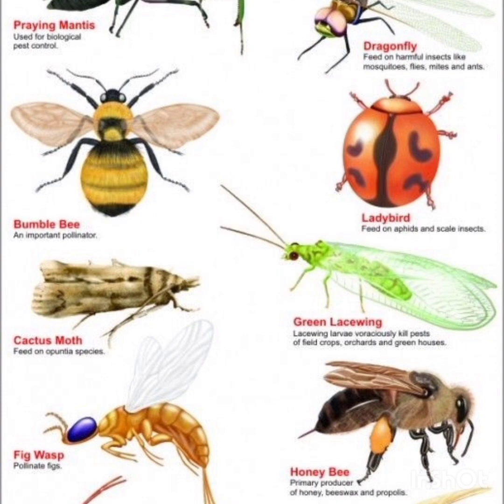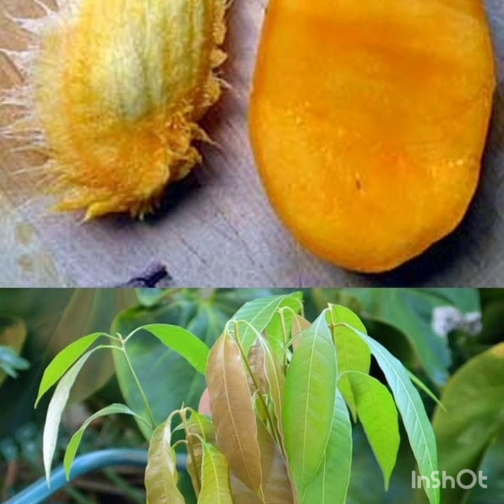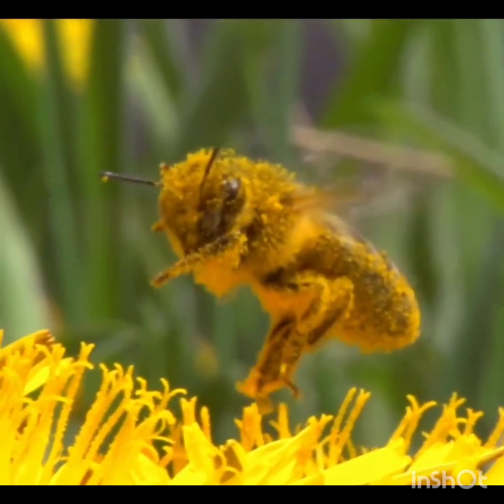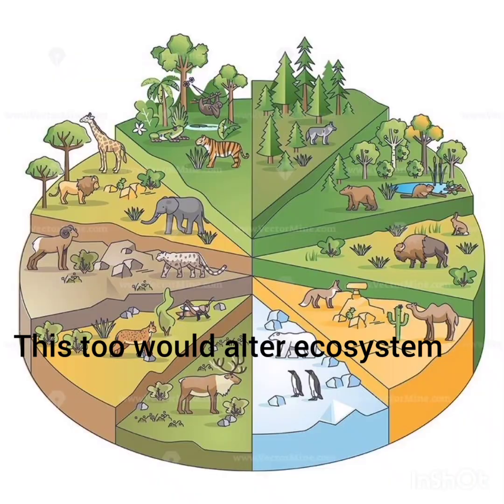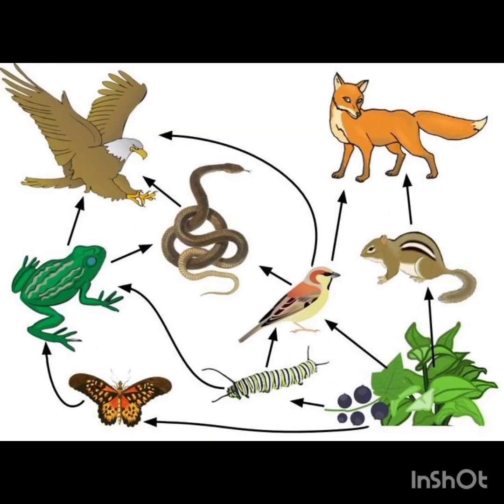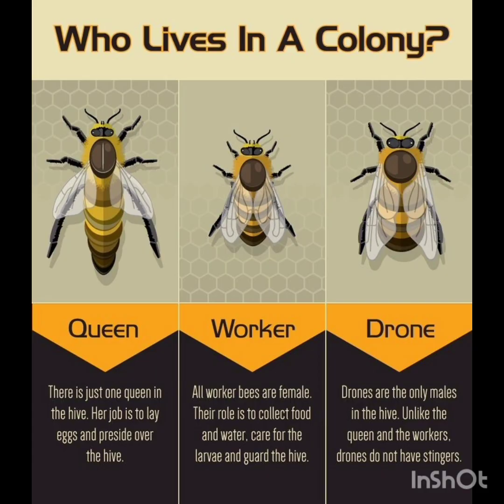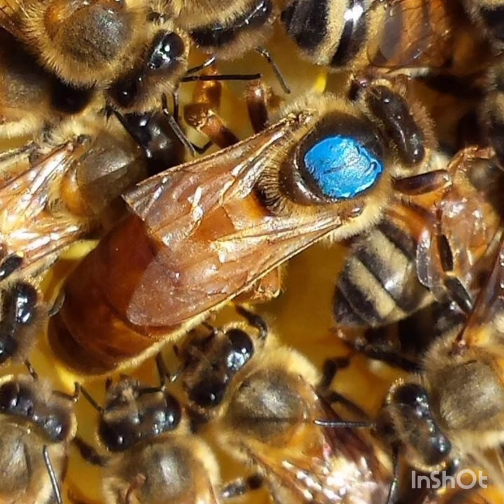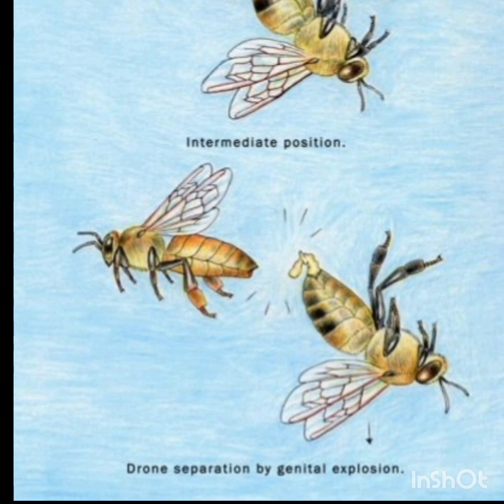About honey bee uses,it's products,nectar and honey differences and 🐝 colony